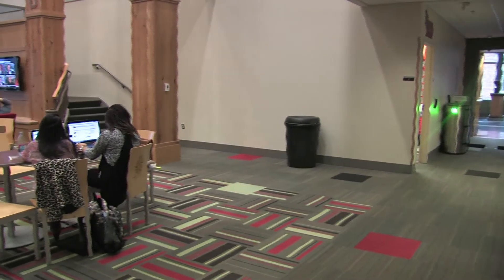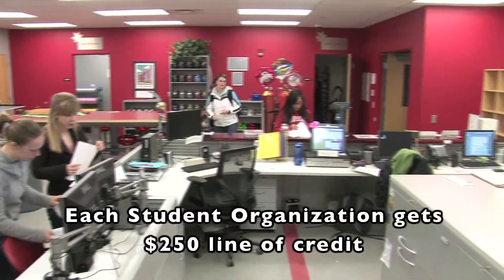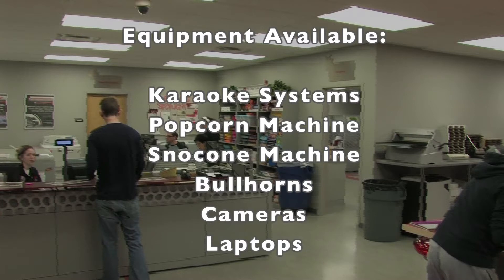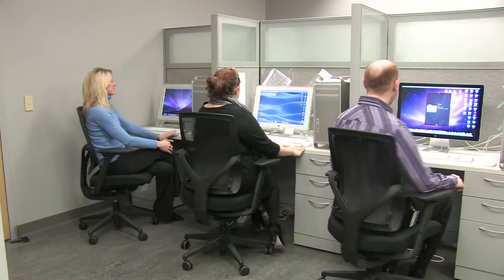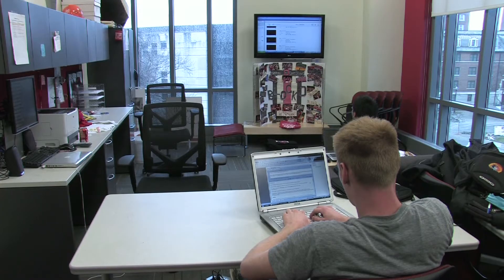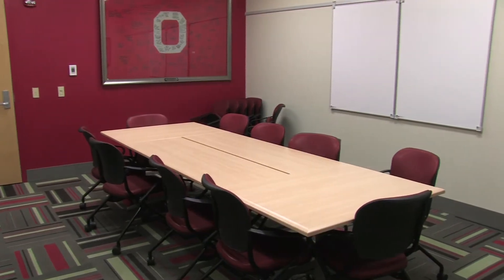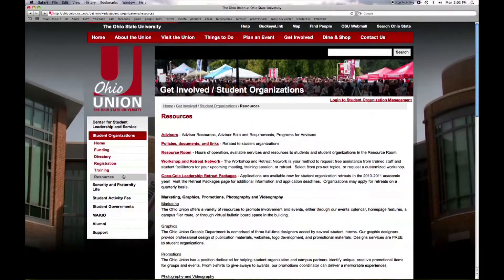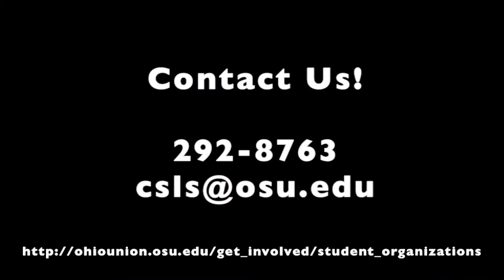CSLS -- Resources for Students